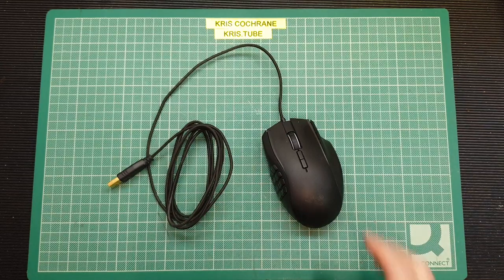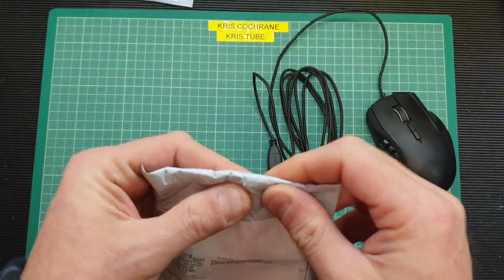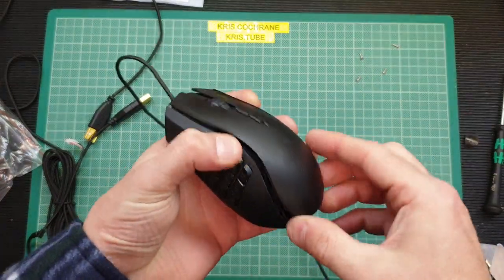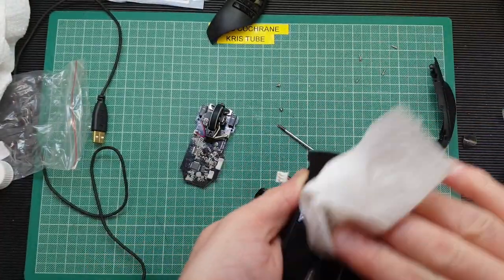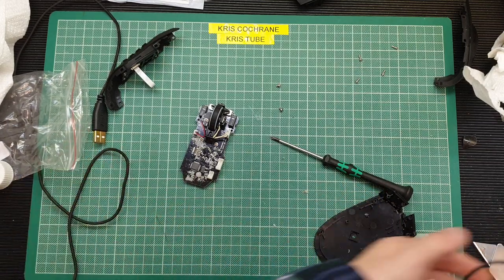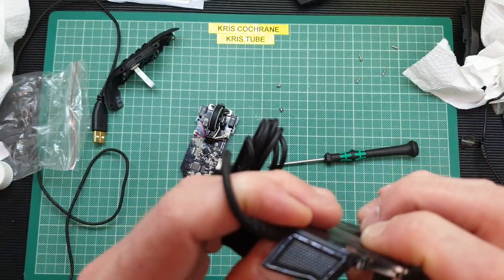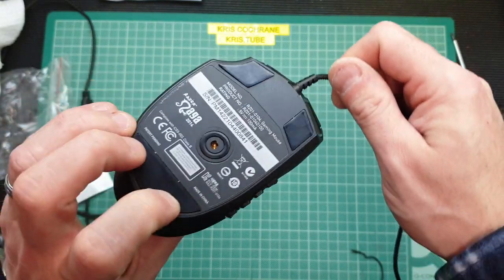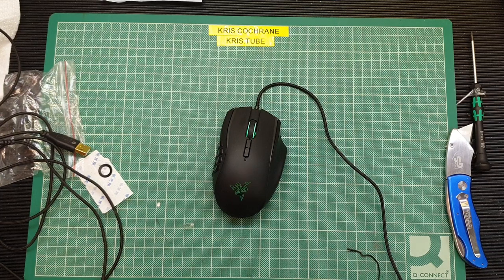Repairing a Razer Naga 2014 Mouse - USB Lead and Teflon Sticker Replacement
In this video repair / refurbish my Razer Naga 2014 mouse.

Update - The mouse has been used for over a week now with no disconnects! A great, cheap fix!

- Durable Nylon Braided Line USB Mouse Cable Replacement Wire for Razer Imperator/Naga 2014/Hexagram/Deathadder 2013 Gaming Mouse - ***ENSURE YOU SELECT THE CORRECT VERSION***

- 2 Sets 0.6mm Teflon Mouse Skates Mouse Stickers Pad for Razer Naga 2014 Mouse